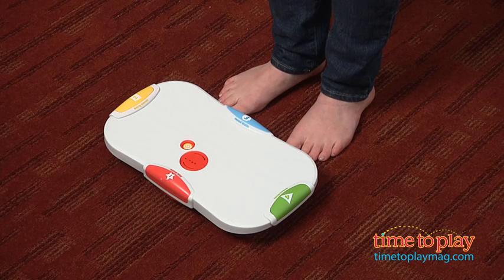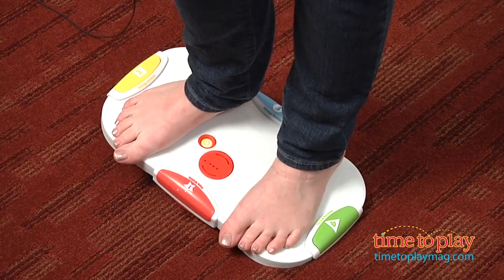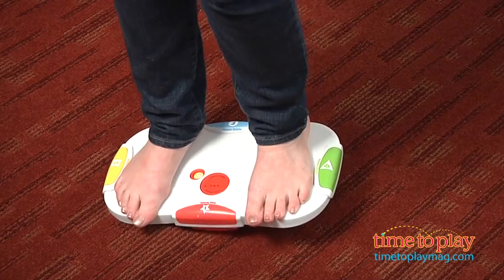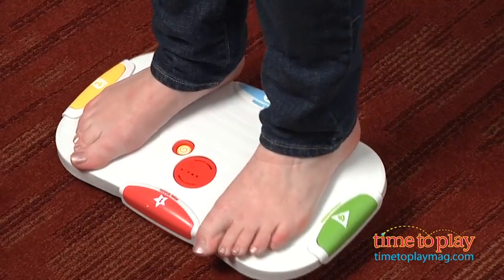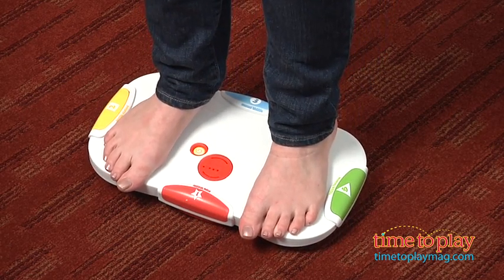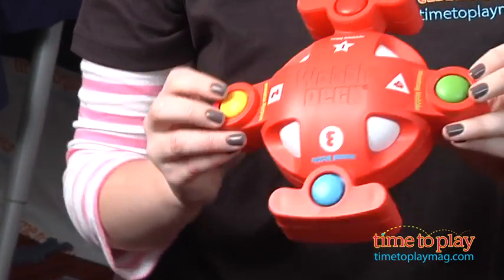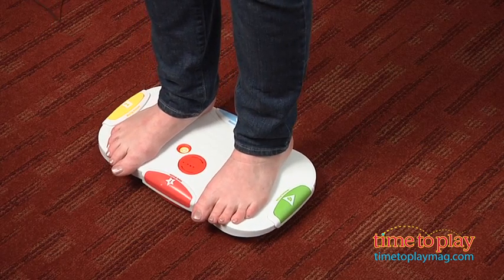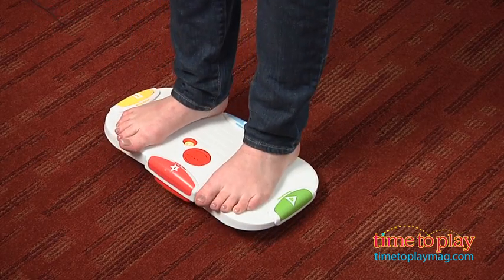Wobble Deck Extreme from Diggin Active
The Wobble Deck Extreme is an electronic balance board that features four balance games to challenge the mind and body. The first game is Copy Wobble. Stand on the Wobble Deck Extreme and tip the board to the correct color when it tells you to. You only have one second to get the right position. The levels get faster and harder, mixing up colors, numbers, and shapes. You can also challenge a friend in this game by comparing scores.

Wobbly Statues tests kids agility. Wobble like crazy until you hear the Wobble Deck shout "Freeze!" At that point, you must stay where you are and stop moving the board. Don't move again until the Wobble Deck says so. As you move through the levels, wobbling and freezing gets less predictable. The game can be played in groups of two or more. Take turns to play and see who lasts the longest.

Make up a tune with your feet in Musical Wobble. Stand on the board and wobble around to the beat to compose your own music. There are three backing tracks, and each one cycles through 12 beats. When you tilt towards a color, a musical note is added in time with the rhythm. Notes are then played back in the following 12 beat cycles. The game can also be played with more than one player. Choose a backing track, lay down a tune, and let a friend add to the music.

The last game is Memory Wobble. Stand on the board and repeat the movements the Wobble Deck shouts out. The sequences get longer each time you repeat them back correctly. Conquer 40 instructions to become a memory master. The game can also be played with two or more players taking turns to see who can remember the most sequences.

You can also play Copy Wobble, Memory Wobble, and Musical Wobble with the Wobble Deck Extreme's base. It comes apart from the Wobble Deck to become a handheld device with buttons that kids can press.